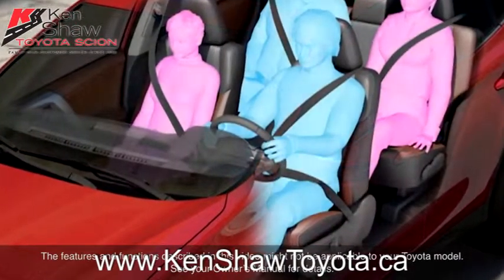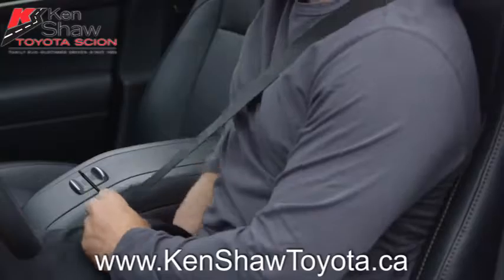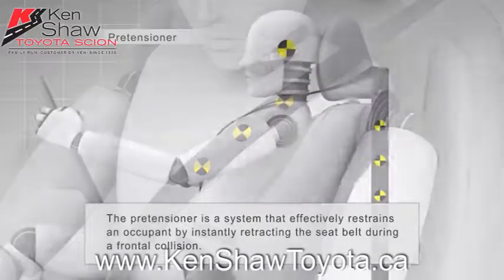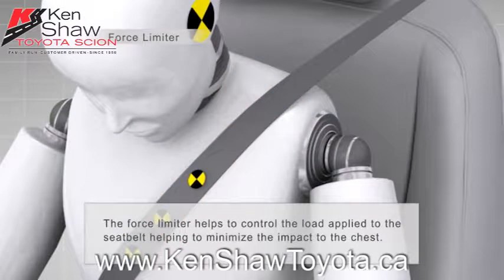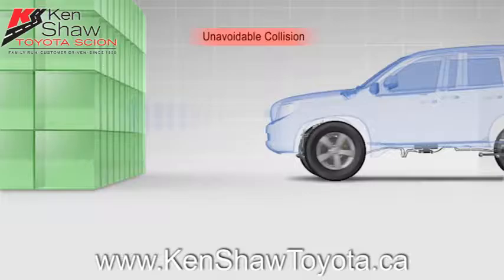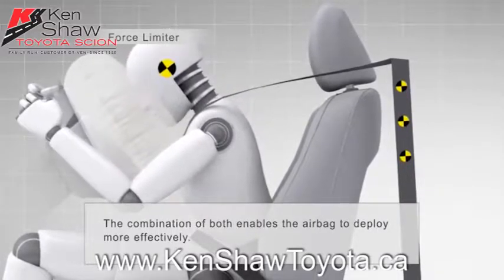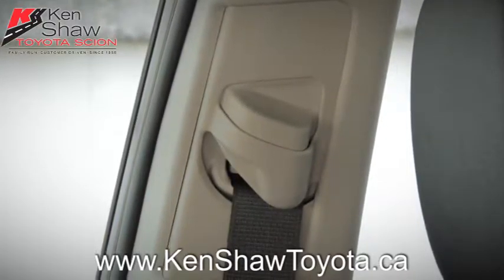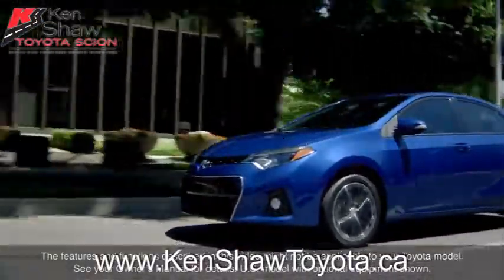Know Your Toyota: Seatbelt Pretensioner and Force Limiter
Ken Shaw Toyota in Toronto presents Know Your Toyota's Seatbelt
Pretensioner and Force Limiter